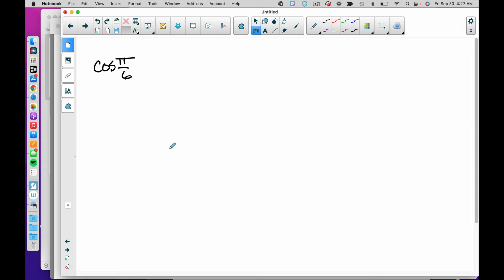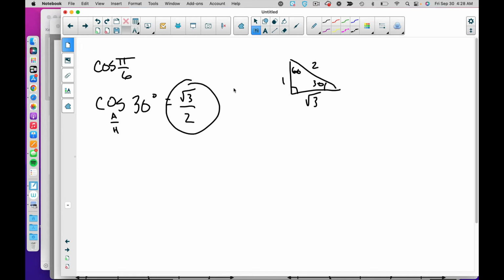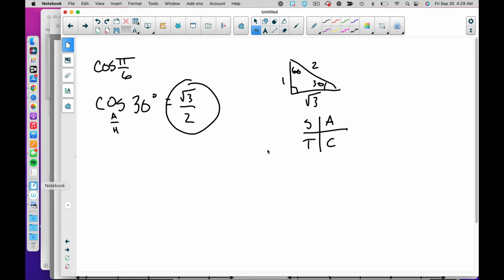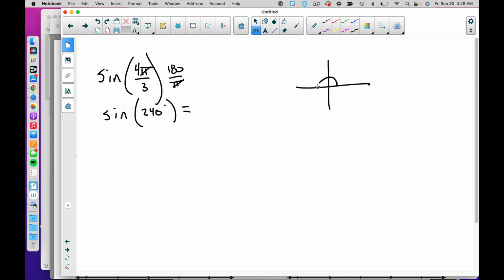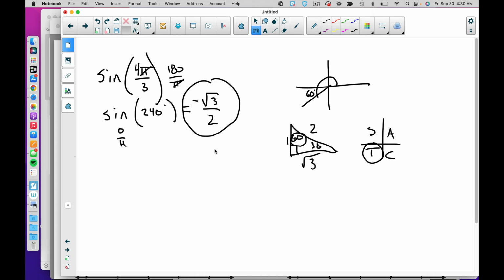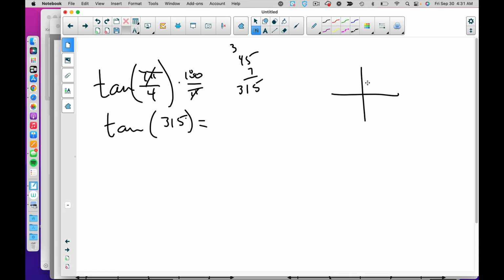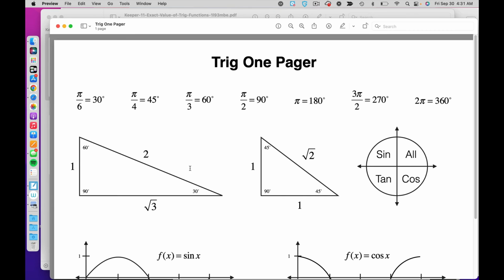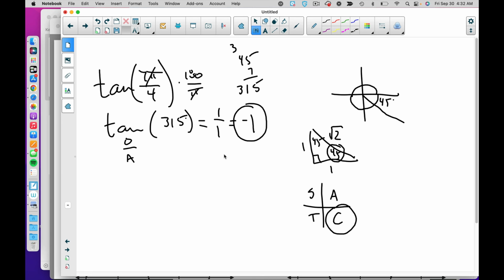Trig One Pager